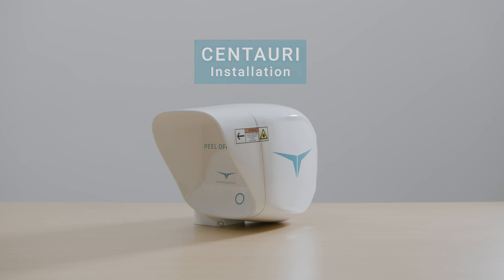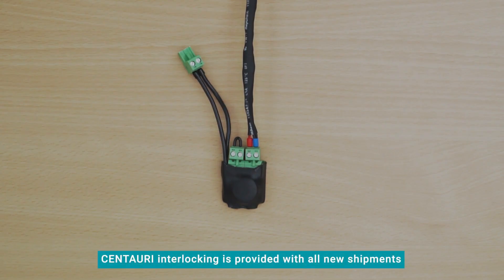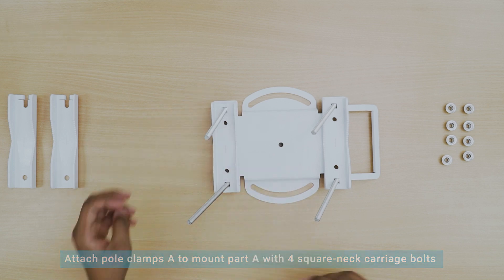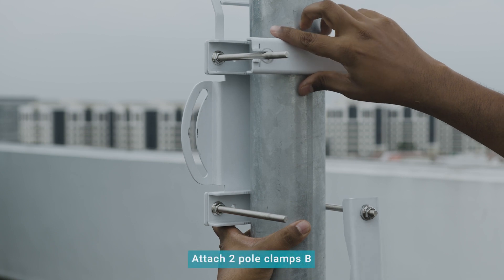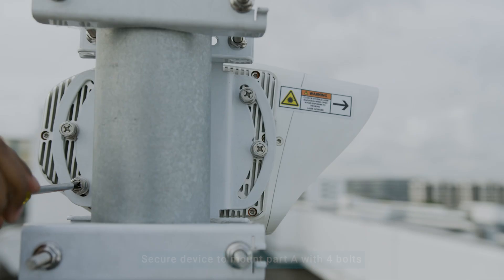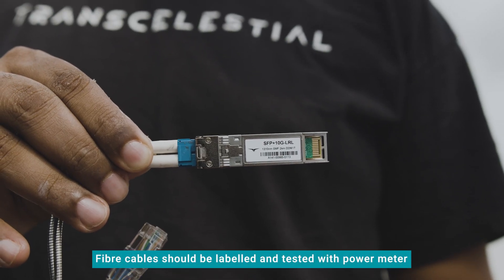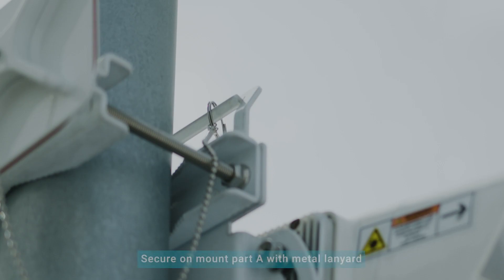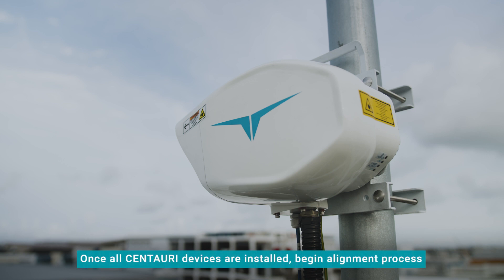Part 3 - CENTAURI Installation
This video explains how to install CENTAURI on a pole once unboxing is complete.